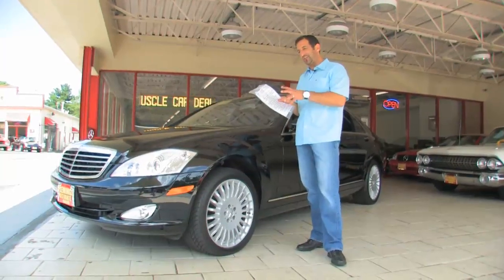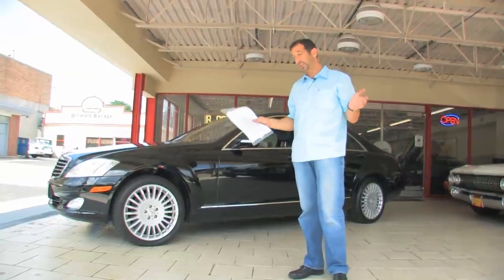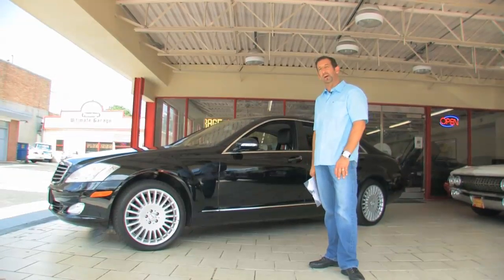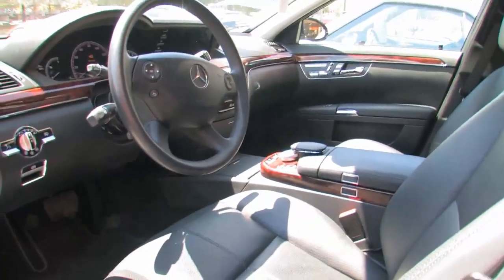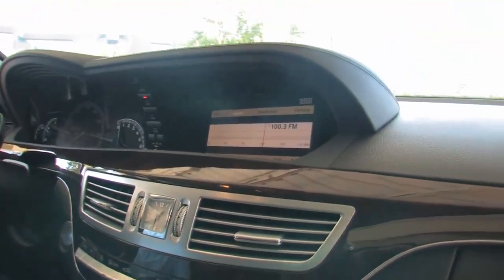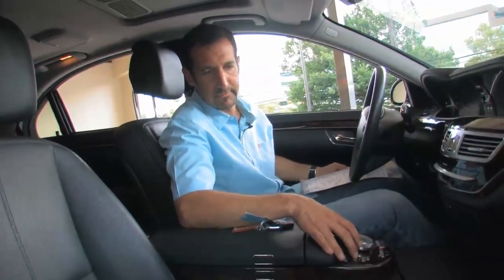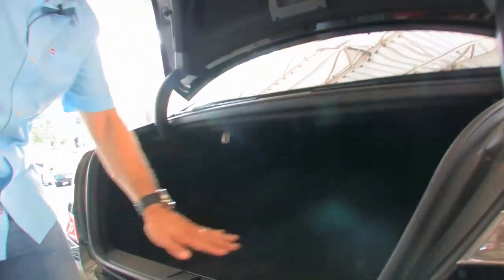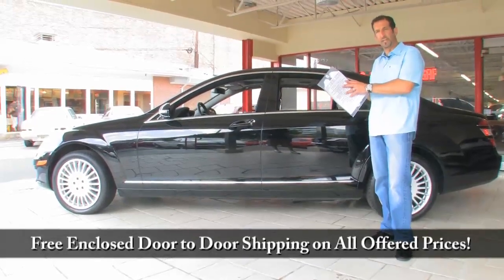2007 Mercedes Benz S550 4-Matic for sale with test drive, driving sounds, and walk through video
Loaded with night vision, black heated + air-conditioned leather power seats, factory navigation, 19 wheels w/ hi speed radials, keyless entry, alarm, mirror finish black paint, electric rear shades, keyless go, Sirius Hi-Fi digital sound, glass sunroof, xenon lights, originally $100K MSRP, loaded.